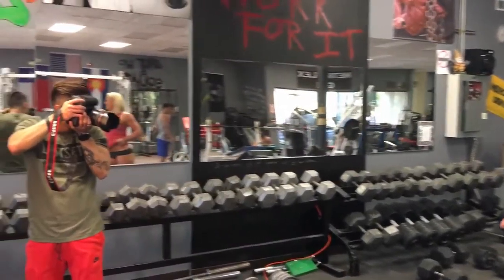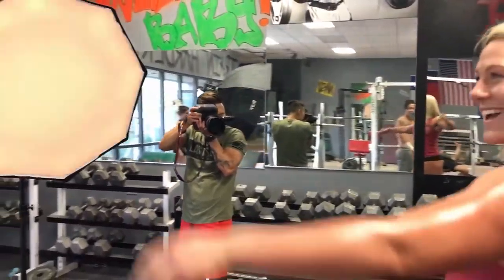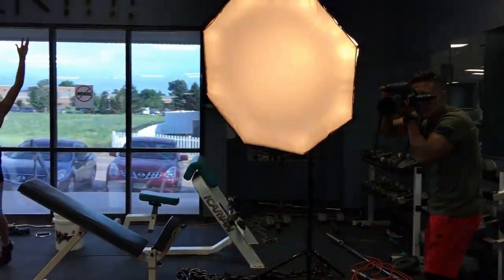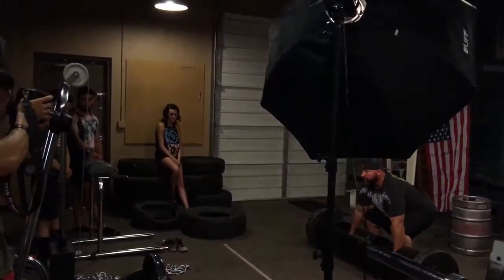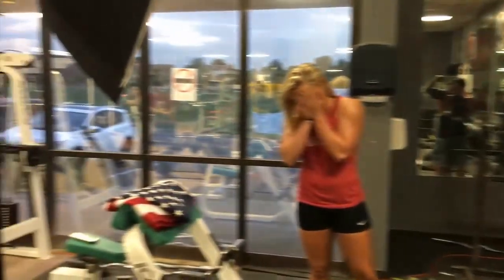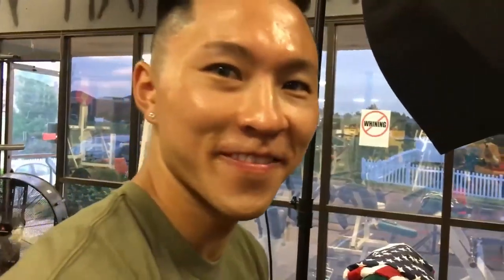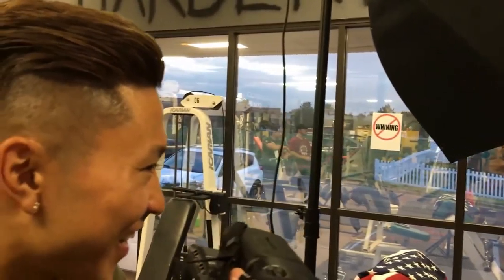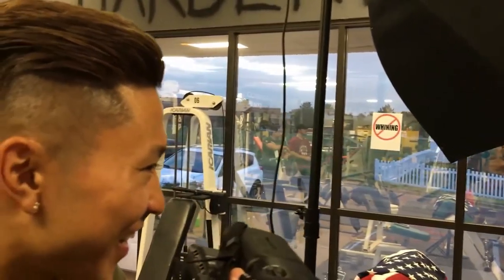Vlog 1: Photoshoot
For more information on MetroFlex Denver, check them out at MetroFlexDenver.com and follow them on facebook: MetroFlex Denver

Audio Credit : Jackal